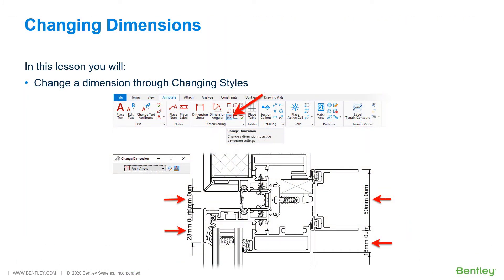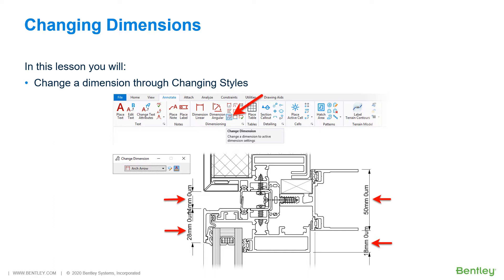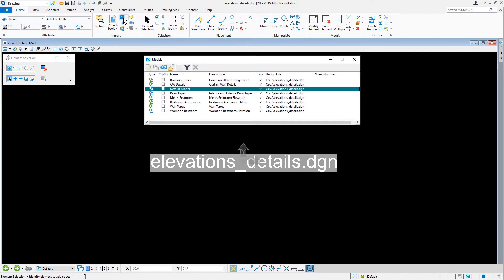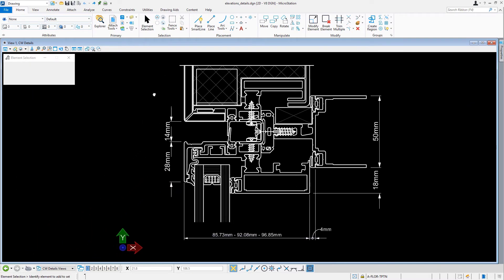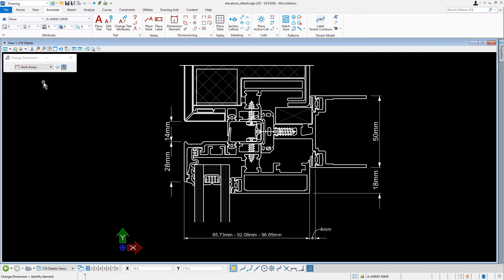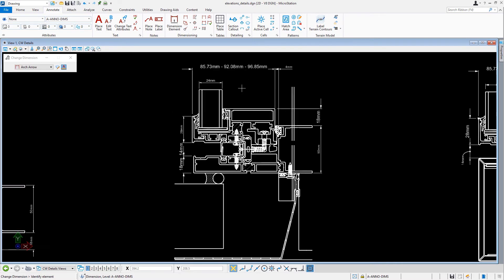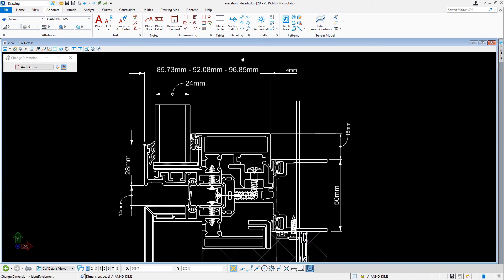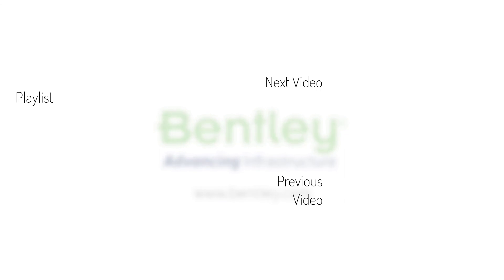Part 11 Changing Dimensions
Styles provide a great way to control a named set of properties for a certain element type. When a property requires a change, the change is performed in the host file that contains that style. Once saved, those changes are propagated to the files and globally update the elements.